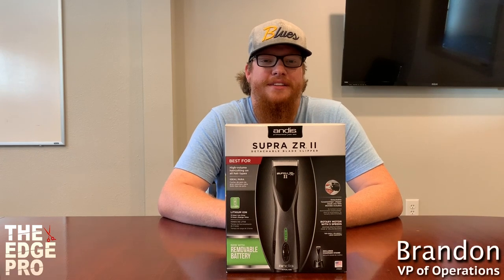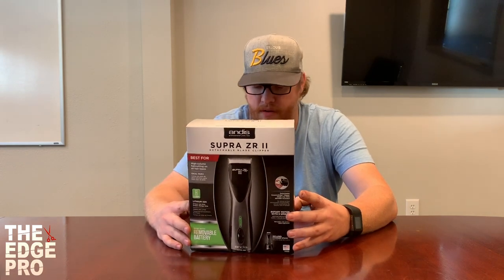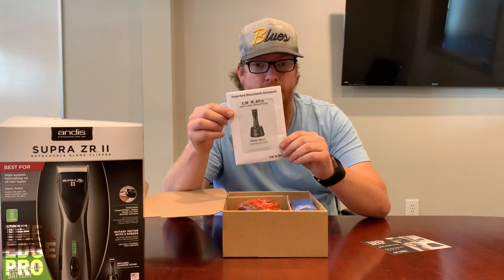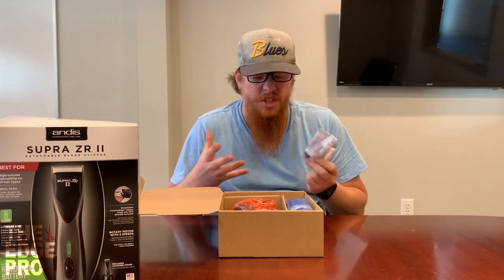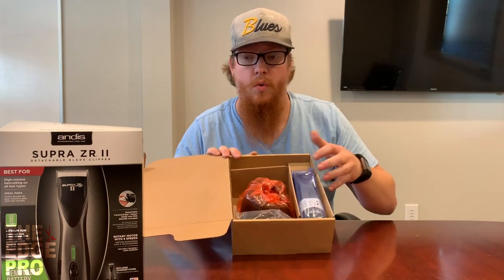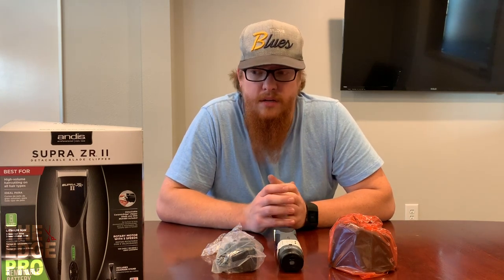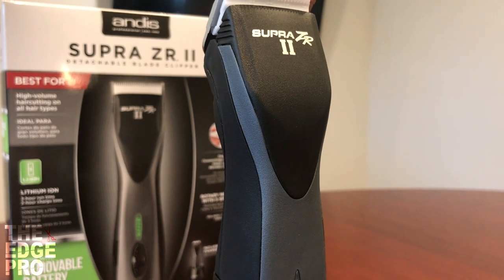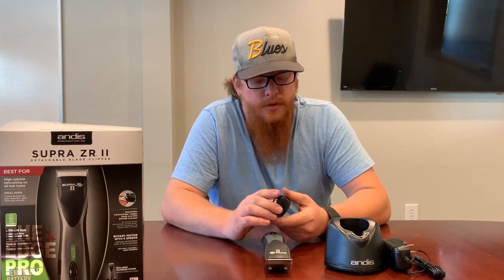The Edge Pro Review - Andis Supra ZR II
The second clipper of our tech review series is the Andis Supra ZR II. We love this 5 speed clipper and we believe it does a great job for what it was made to do. Brandon takes you through some key features of the clipper as well as gives you tips on how to maintain this clipper to make it perform at its highest level. Let us know if you are enjoying our new tech review series!